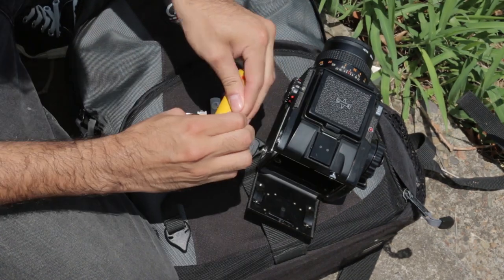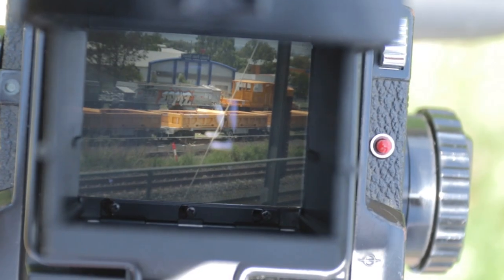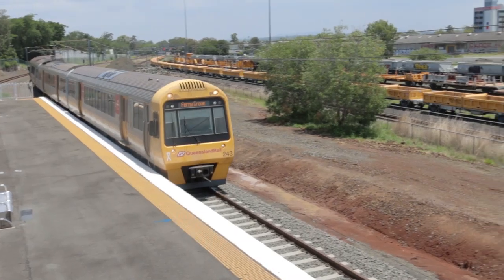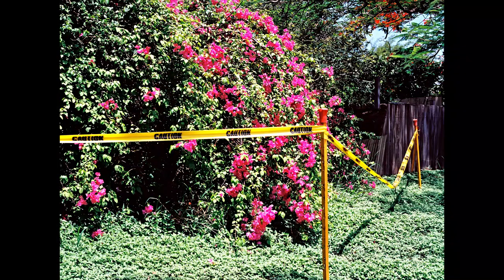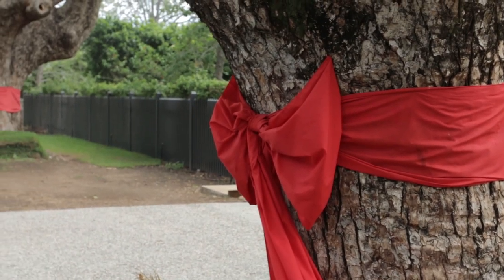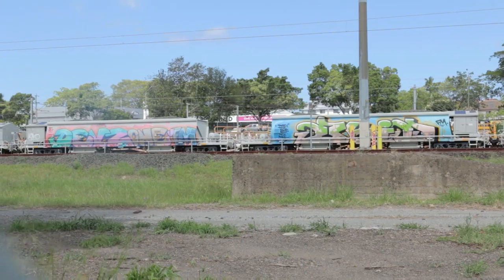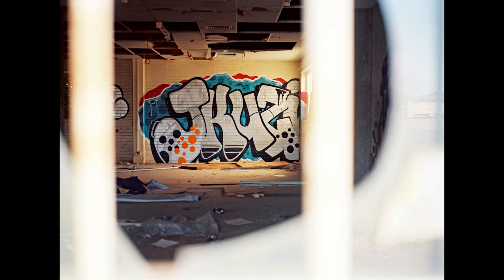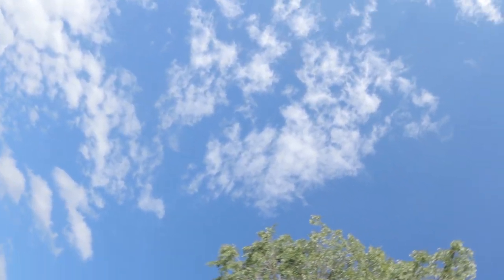FPS Ep 95 - Shooting Graffiti with Kodak Ektar 100 on the Mamiya 645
This week I shoot Graffiti with Kodak Ektar 100 on the Mamiya 645!
Josh:
Street Photography -